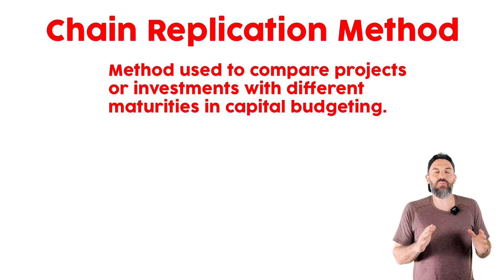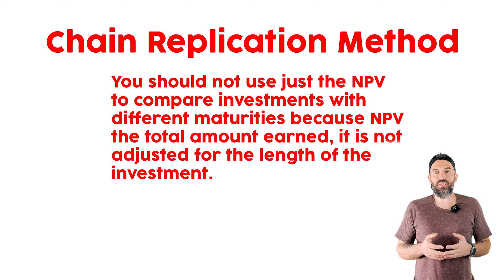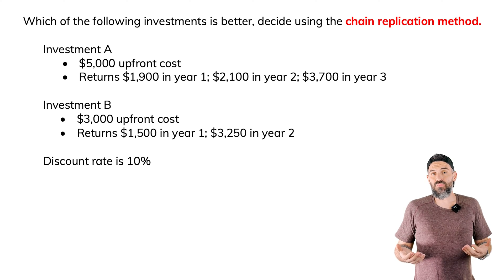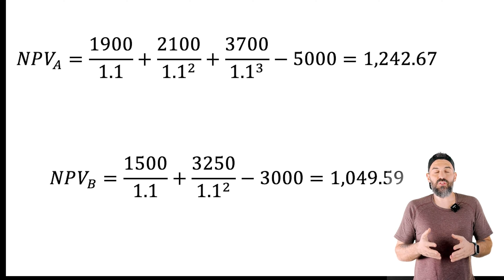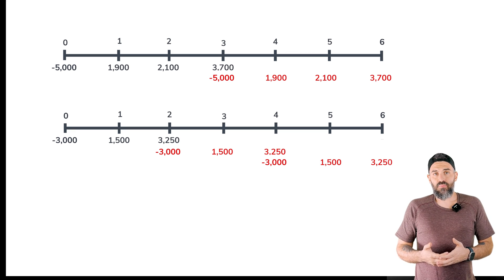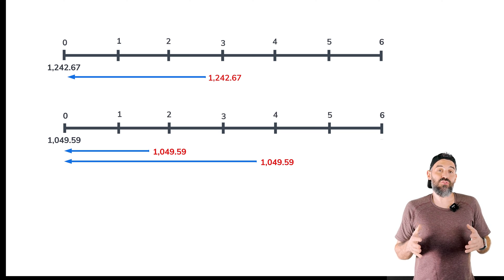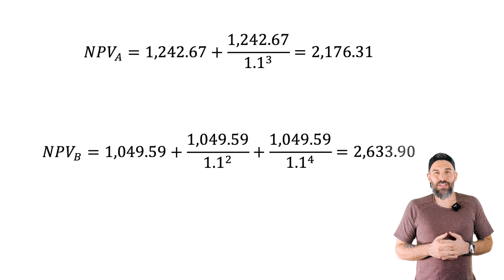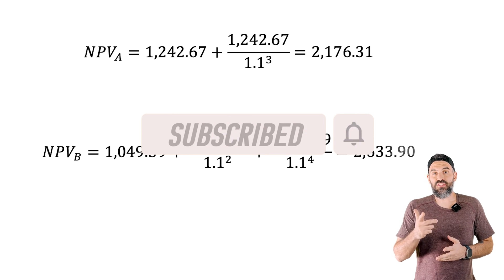Find NPV using CHAIN REPLICATION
Finding the NPV using the chain replication method is very easy if you follow these simple steps!